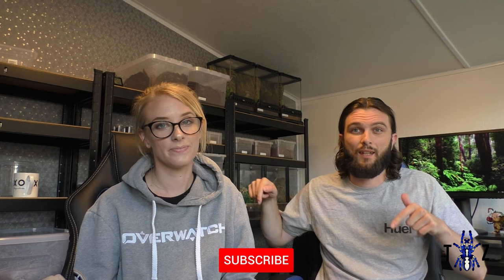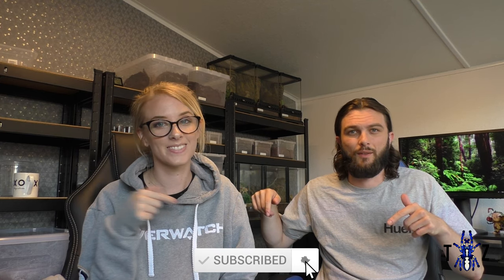Tarantula Impaction, Fresh Moults, & New Additions | Tarantula Chat Vlog #1